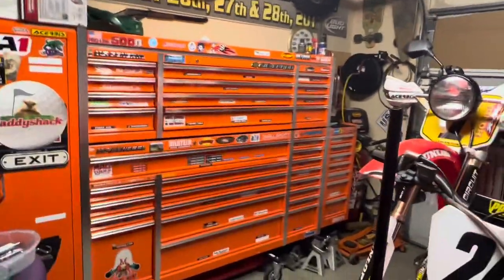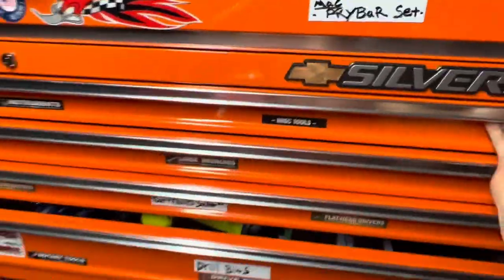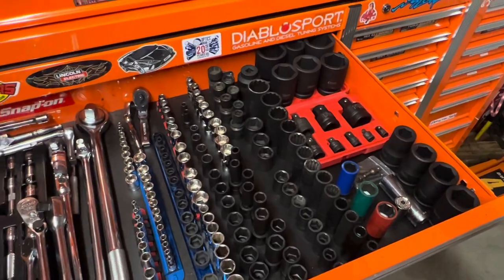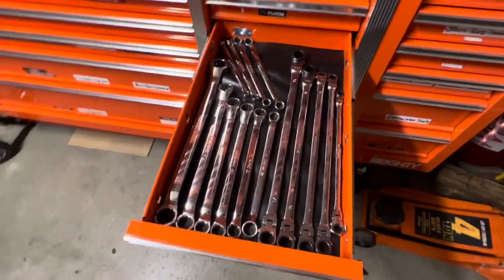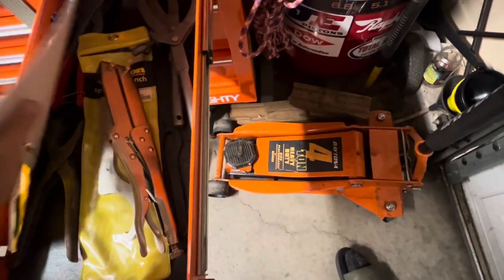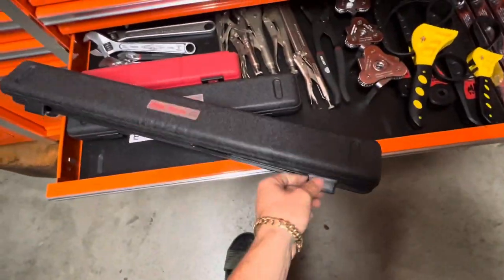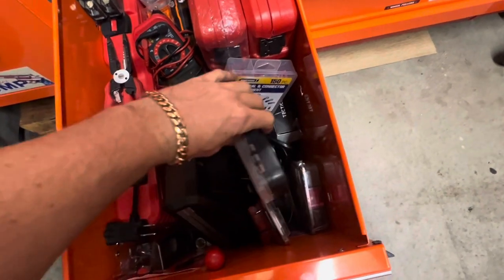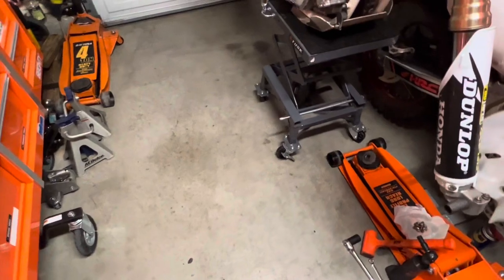What’s in my tool chest?? Good all around￼ tools to own. ￼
I’m not a ￼professional mechanic, But these tools come in handy for a lot of things. If you’re one like me that works on their own vehicles or friends vehicles or toys, Just anything really￼ these tools come in handy for sure.   ￼